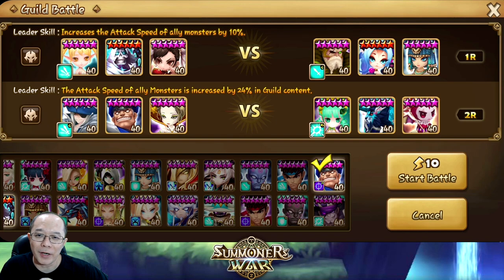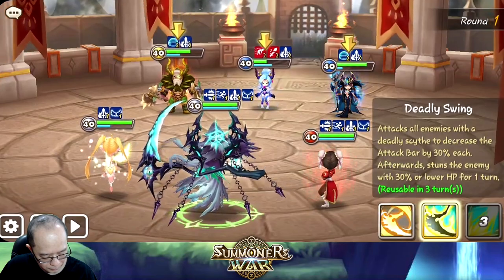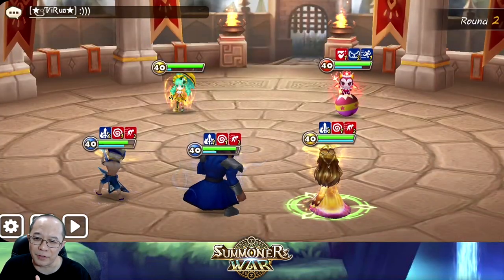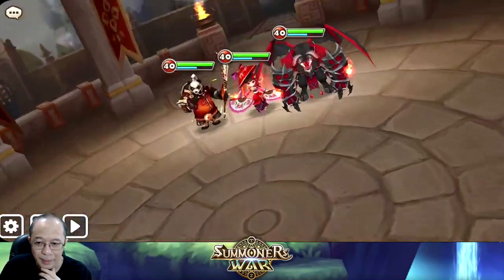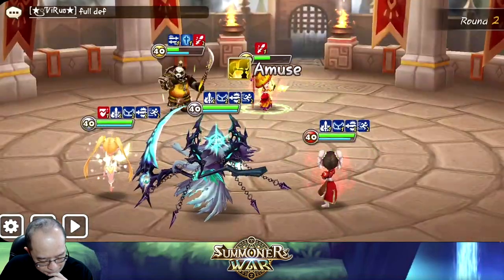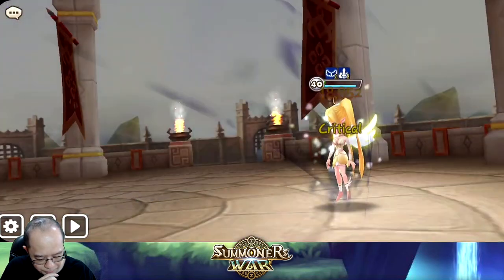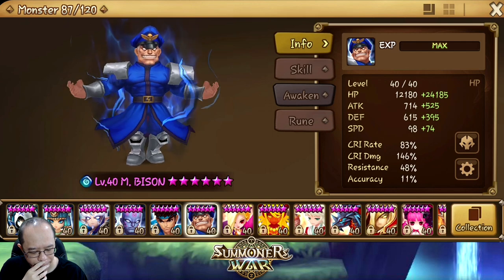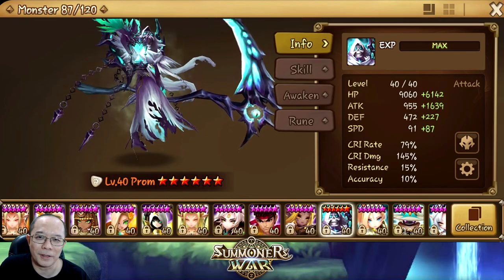Summoners War - WATER M.BISON and 2A PROM PLAYDATE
Water M. Bison got buffed in the recent balance patch.
Does he need more buffs?

Song: Let It Move - Jim Yosef

Song: Seven Seas - John Kenza, Cody Sorenson & DuGong